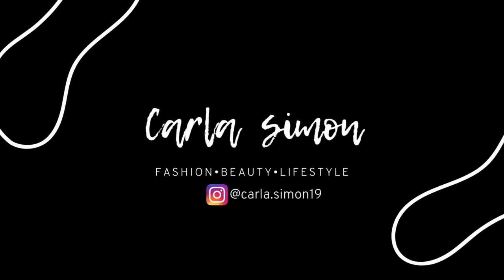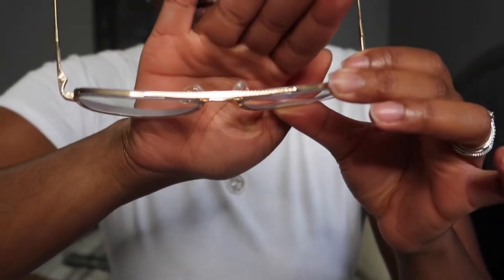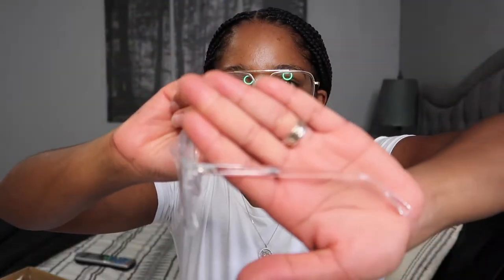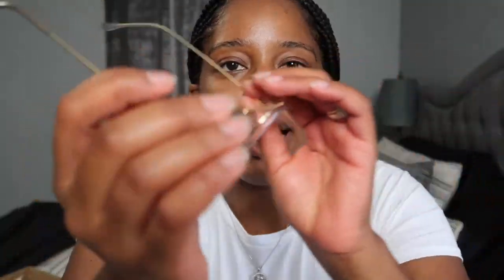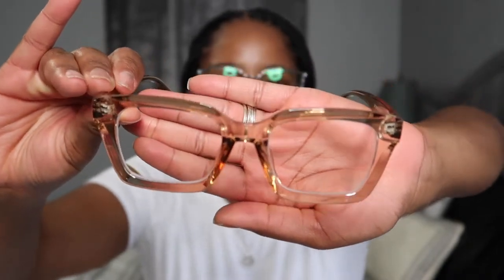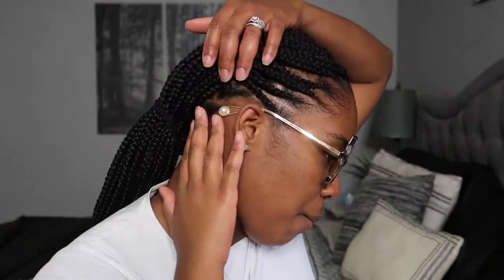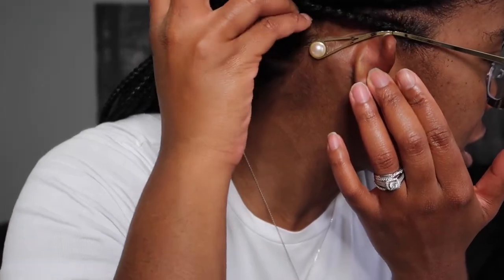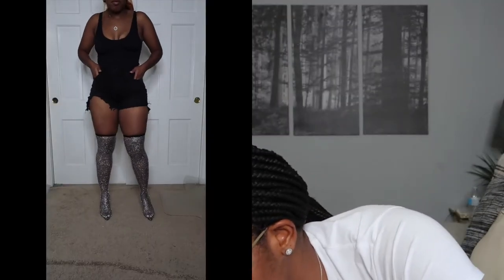Mid Summer Haul 2022 ft Zeelool and Steve Madden| Perfect Summer to Fall Transition pieces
Steve Madden Boots

PRODUCTS USED